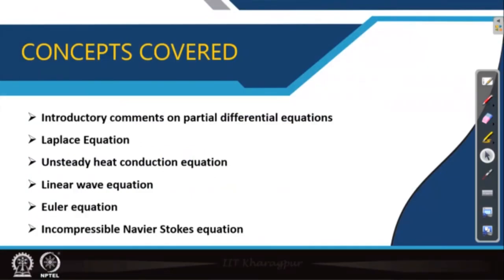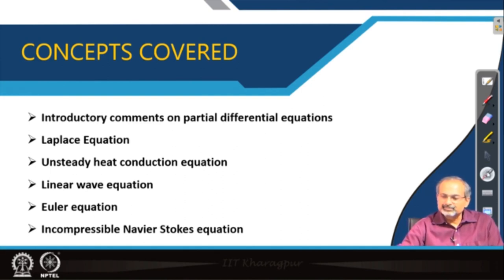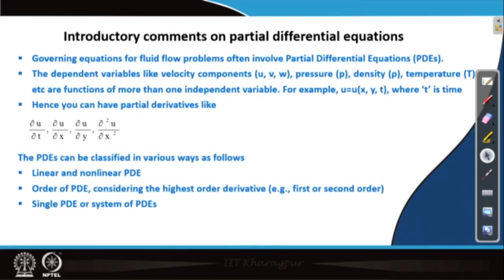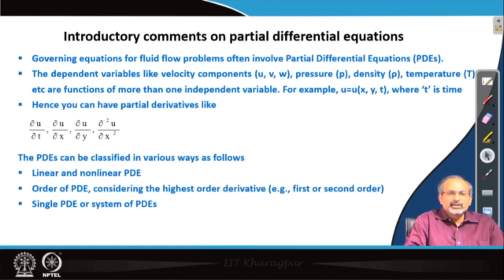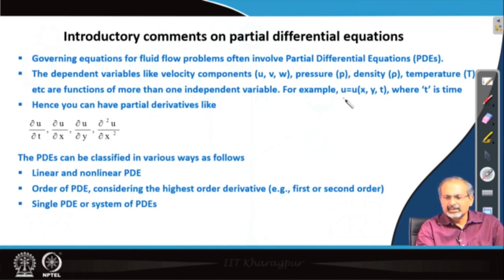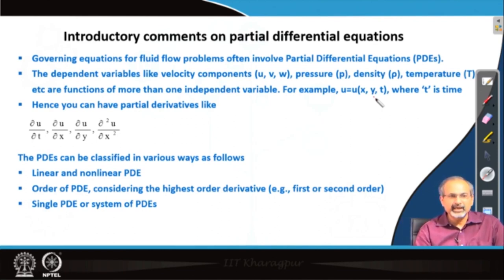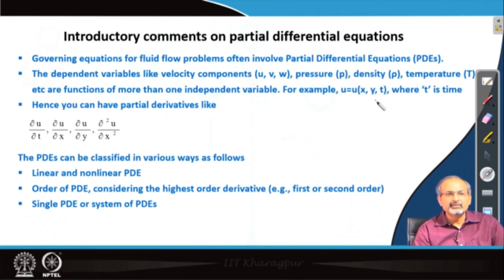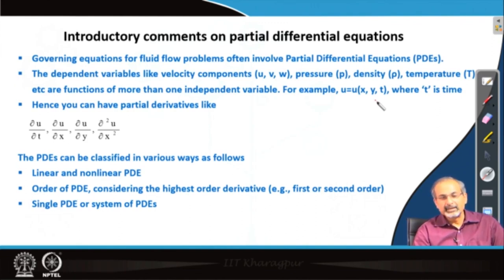Lec 02: Governing Equations of Fluid Flow